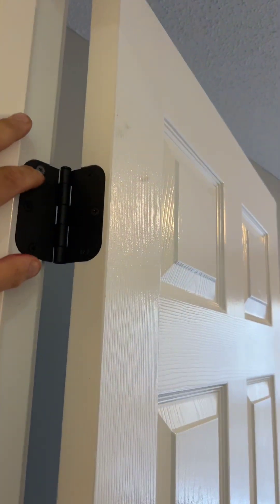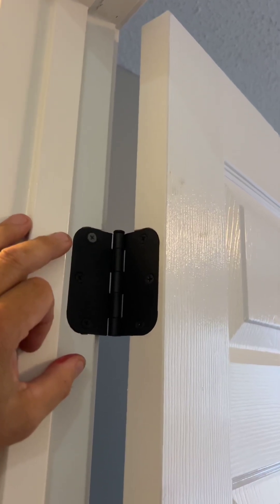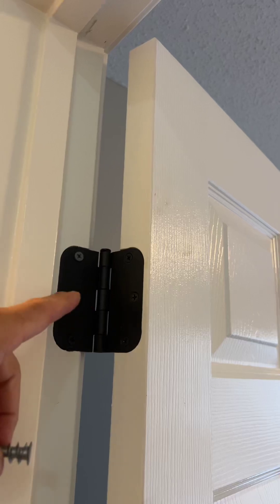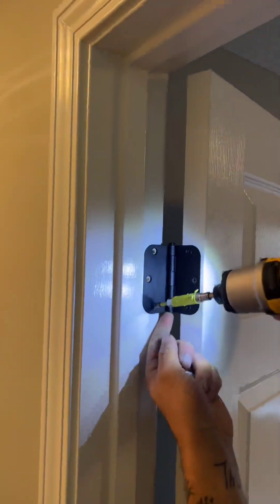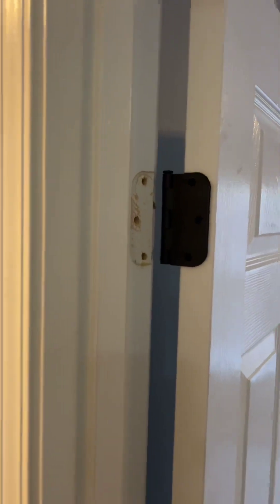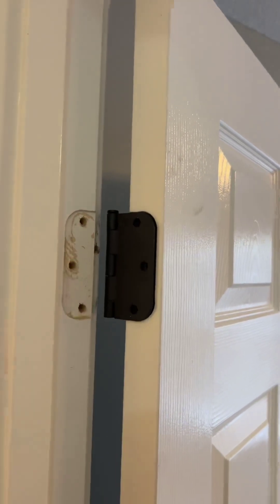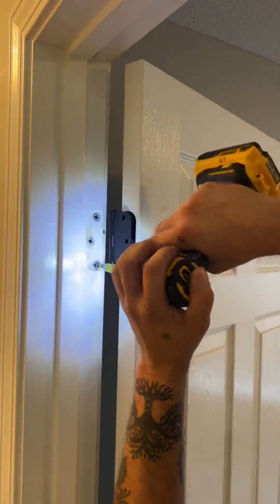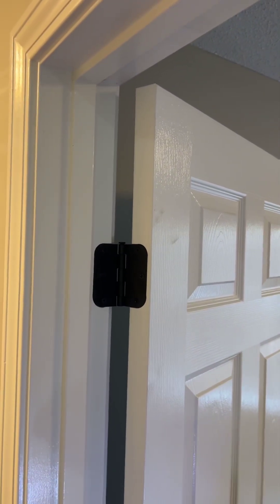Stripped out door, hinges fix